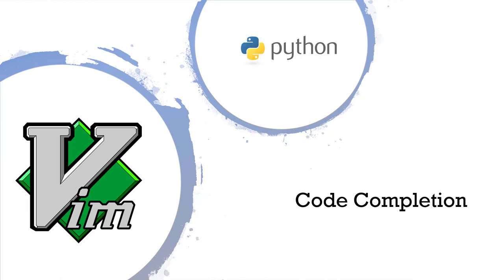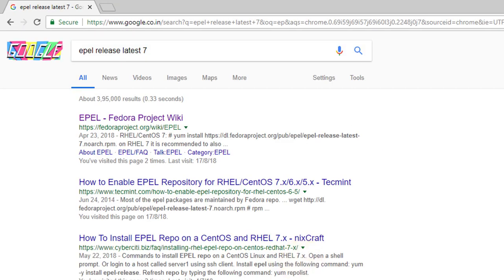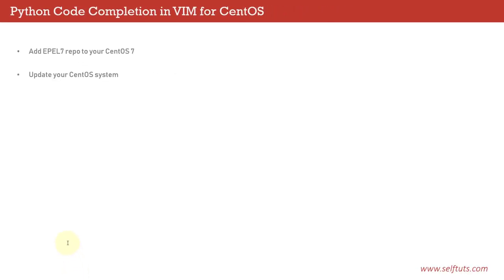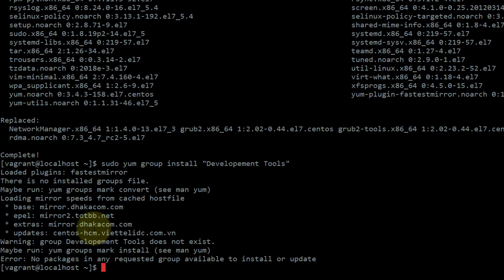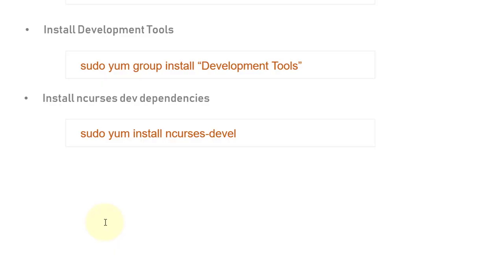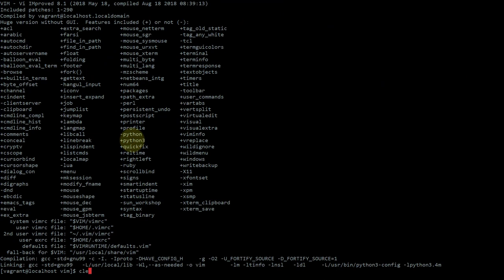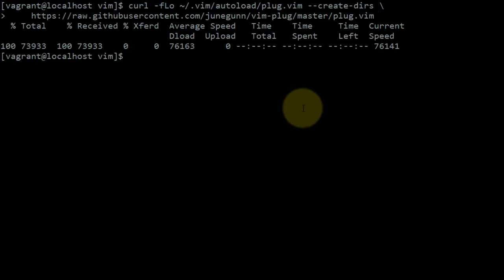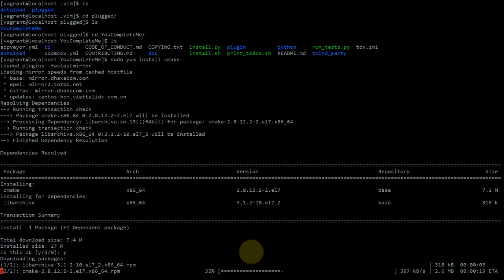Python Code Completion in VIM | 100% Working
In this video we will learn series of steps to install vim8 with python 3 support and then we will install the youcompleteme plugin in vim for doing python code completion.
This is 100% working setup for code completion in python.

The commands used in the video are present below

call plug#begin('~/.vim/plugged')
 Plug('Valloric/YouCompleteMe')
call plug#end()

./configure --with-features=huge \
            --enable-multibyte \
            --enable-python3interp=yes \
            --with-python3-config-dir=/usr/bin/python3-config \
            --enable-gui=gtk2 \
            --enable-cscope \
            --enable-fail-if-missing \
            --prefix=/usr/local

let g:ycm_python_binary_path = 'python3'
let g:ycm_autoclose_preview_window_after_completion = 1
let g:ycm_min_num_of_chars_for_completion = 1